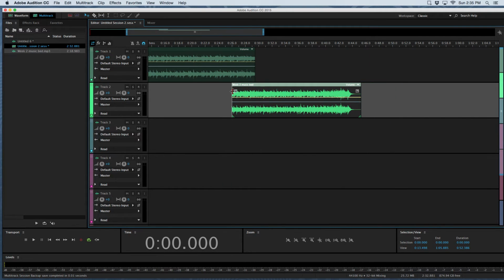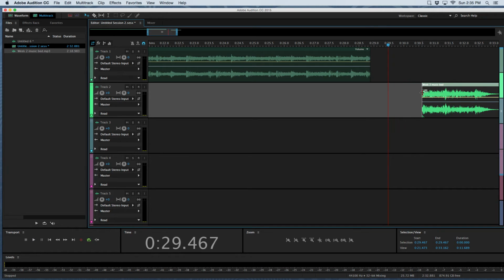Week2 Splicing 1